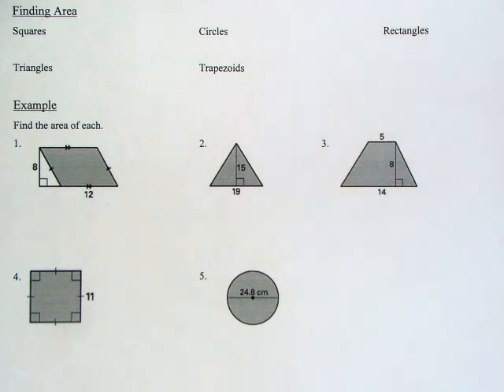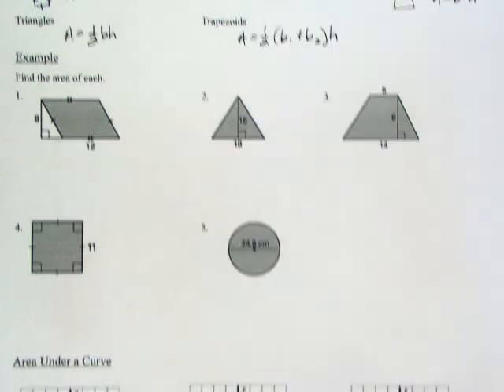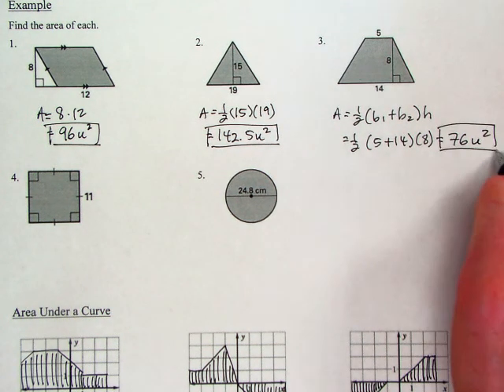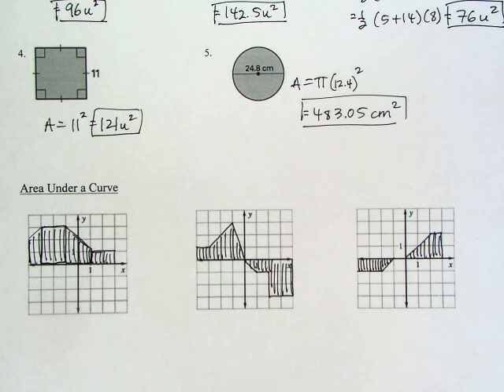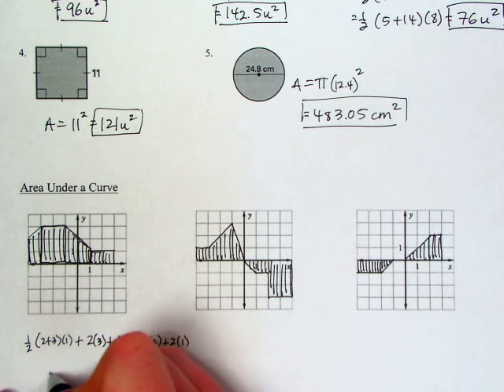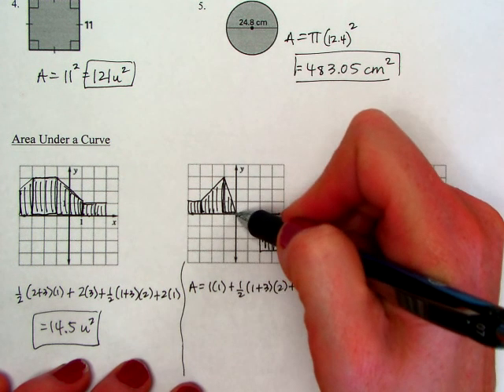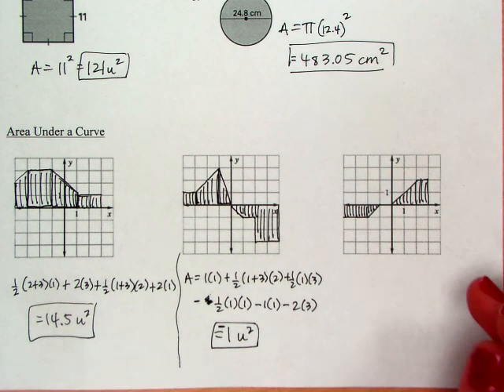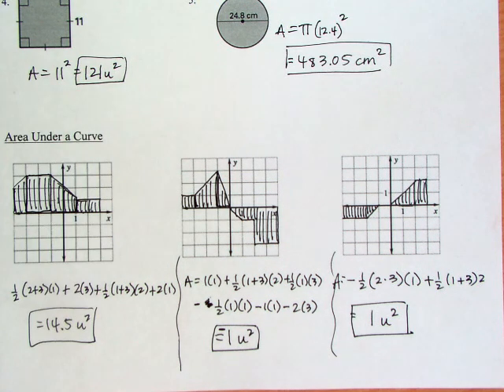Riemann Sums - Finding Area